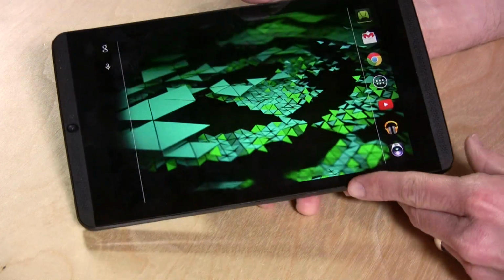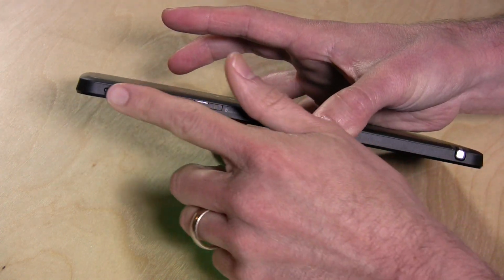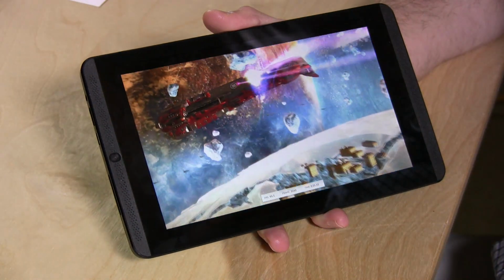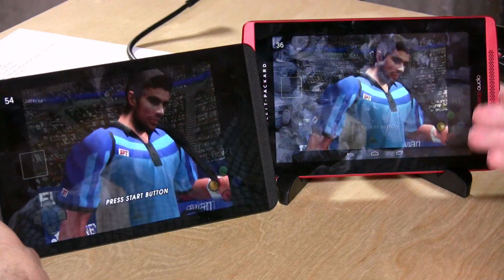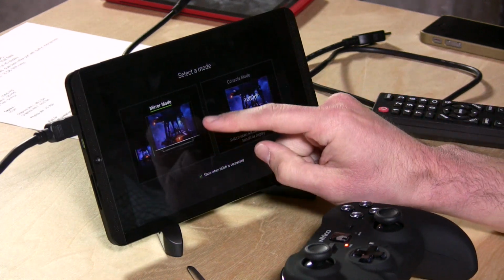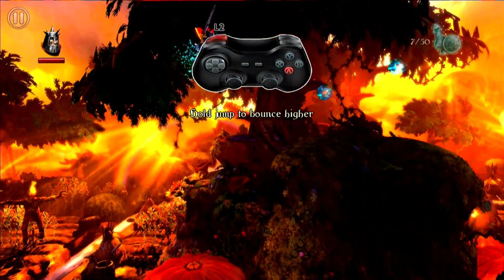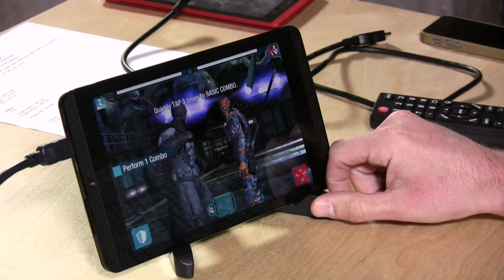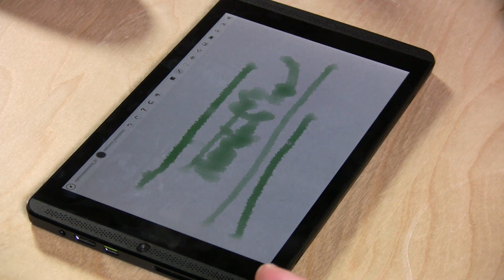Nvidia SHIELD Tablet Review - Compared to Tegra 4 tablet - Tegra K1 games, emulation, and more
00:08 - Hardware overview
02:55 - 3DMark Benchmark
04:24 - ReiCast (Dreamcast emulator) comparison with Tegra 4
05:09 - Trine 2 (SLATE exclusive game) and console mode
06:48 - Trine 2 gameplay footage
08:11 - Batman Arkham Origins demo and HDMI mirror mode
08:52 - Demo of stylus and NVIDIA Dabbler painting app demo
09:33 - Conclusion and final thoughts

Today's review is dedicated to the memory of my dog Sophie, who passed away today at the age of 17. She'll be missed.

Wow is the Nvidia SHIELD is powerful. It's nearly twice as fast on the 3dMark benchmark tests as the Tegra 4 processor the SHIELD's new K1 chip replaces. It's also twice as fast as the iPad Air. The SHIELD essentially puts an Xbox 360 or a PS3 in the palm of your hand.

The SHIELD Tablet has a subtle industrial design, largely masking the amazing processor under the hood that makes this the ultimate handheld gaming device (at the moment).

It features an 8 inch 1920x1200 full HD display that is very responsive and accurate to touch with fantastic image quality. Its front facing onboard speakers also sound great.

The Nvidia SHIELD can be plugged into an HD television and placed into 'console mode' where it will turn off its internal display and function like a game console complete with its own interface and store. It works well, but I found exited games dumps me back to an Android desktop and not the easy to navigate menu I initially started with. I suspect it might work better if I use an Nvidia controller vs. the standard bluetooth one I was using.

There aren't many games written specifically for the new chip yet, but what is available is very impressive and a sign of many interesting things to come. The 'pack-in' game, Trine 2, looks beautiful on the display and on a 1080p television. It runs at a smooth framerate and is every bit as good as an Xbox 360 as far as its graphical capabilities are concerned.

The Reicast Dreamcast emulator runs beautifully at a nearly 60 frames per second. It almost feels as good as the original. It can deliver double the frame rate as a Tegra 4

Without question this is the ultimate gaming machine at the moment. I am very impressed with its K1 processor's performance, especially just how much faster it is over the capable Tegra 4. We are in an exciting time for mobile development!